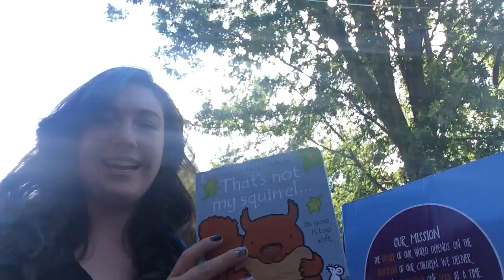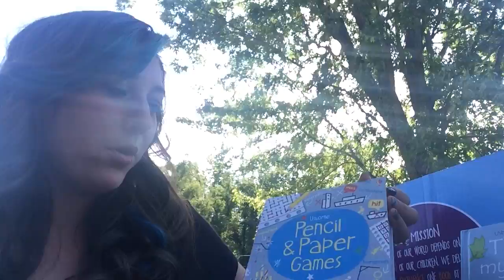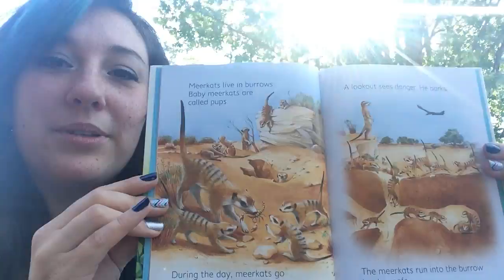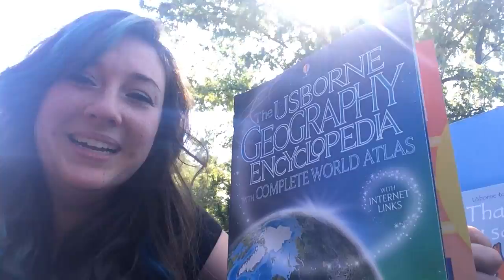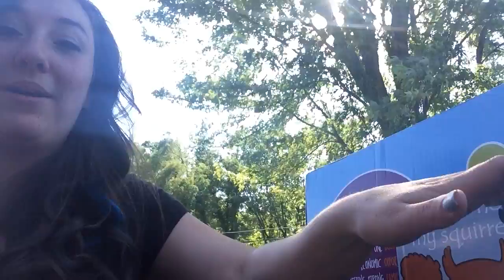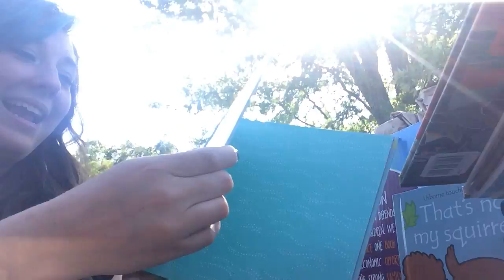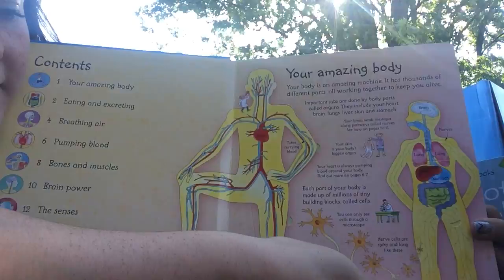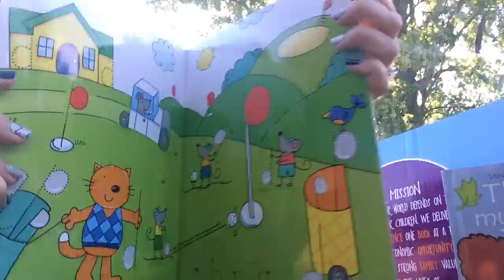Usborne Books and More Consultant Kit Reveal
Whether you're curious as a new consultant waiting for your kit to arrive or maybe considering joining as a consultant, I wanted to share the video I made when I first opened my consultant kit. I created this video to share in my launch party, so you can tell by some of the things I say that it was geared toward the guests of my Facebook party. If you would like more information about the business side of Usborne Books, join my facebook group, Dandelion Whimsy's Usborne Books and More by Erica You can shop the 2000+ Usborne Books and More And all the books featured in this video are linked below, and be sure to subscribe to my channel for more videos about the awesome books from Usborne Books and More!!

100 Things for Little Children to Do on A Trip (Activity Cards)